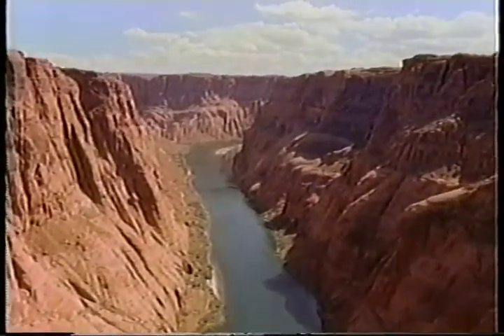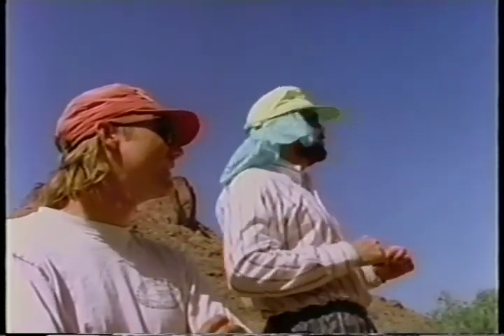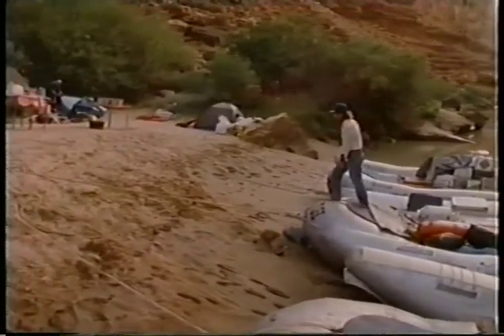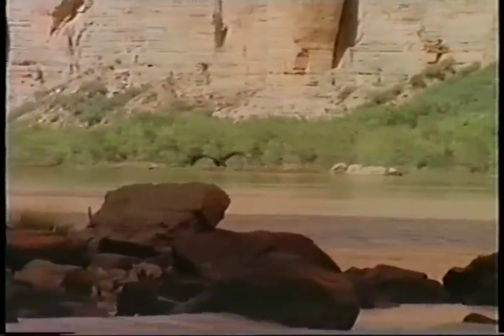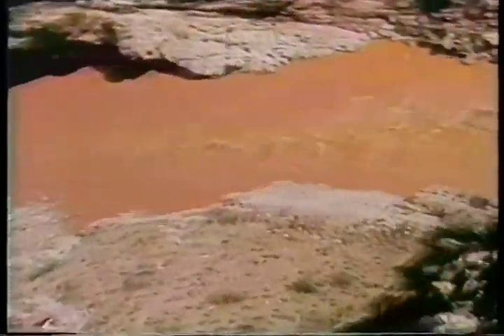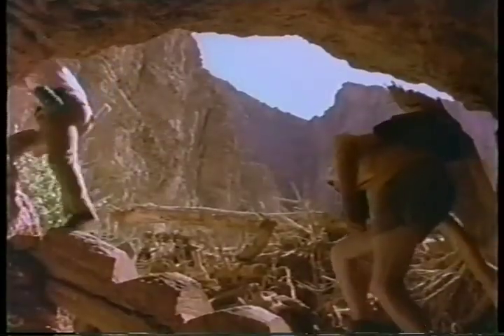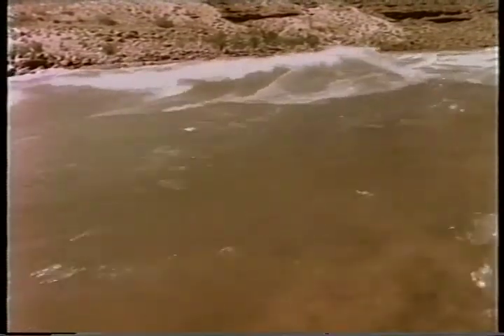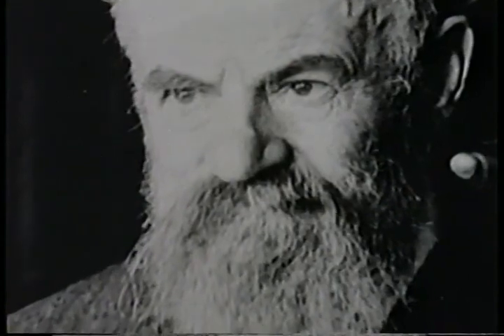Nova S19E14 “Rafting Through the Grand Canyon”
Recorded off PBS KOCE
Episode originally aired 10/25/92
Missing the first 20 minutes or so.